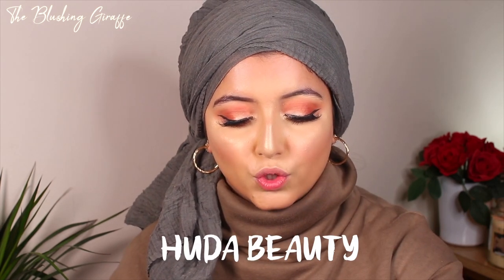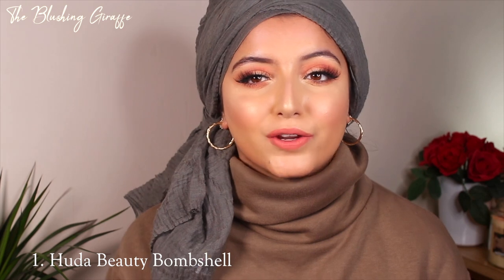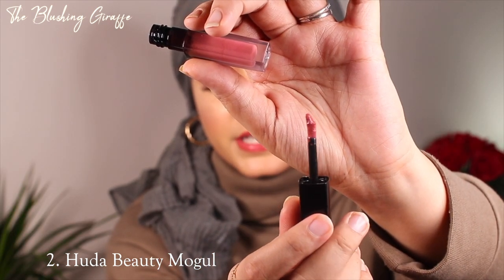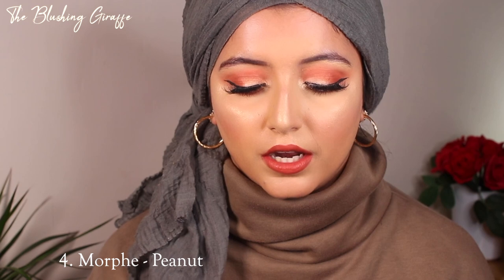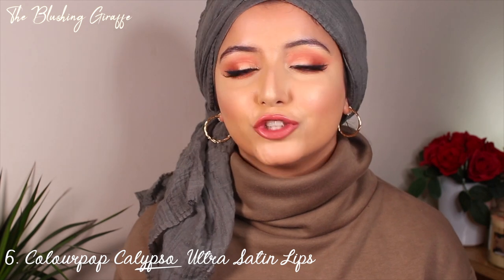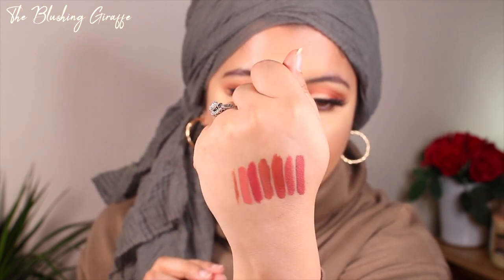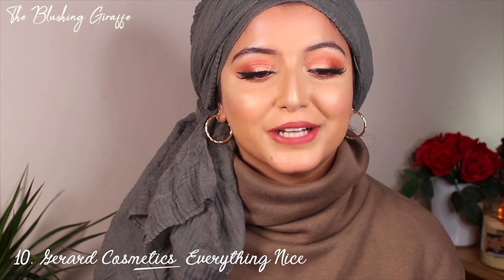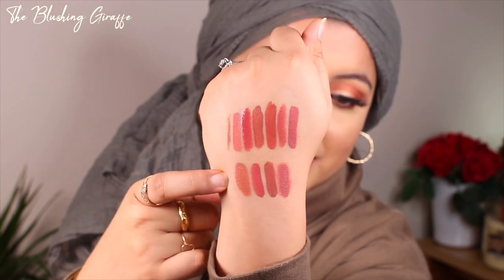TOP LIPSTICKS FOR BROWN/ASIAN/PAKISTANI/OLIVE SKINTONES 💄| THE BLUSHING GIRAFFE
Hello everyone! Todays video is on my top 10 favourite (mainly) liquid lipsticks of all time! To show you the colours accurately I wore them without lipliner, however as mentioned most of the time I do wear a lip liner to even out the shape of my lips. I hope you found the reviews of each product helpful, as well as seeing the swatches 💖

💄The TOP TEN Lippies 💄

3. Dainty - not available 🥺

📹 T E C H: